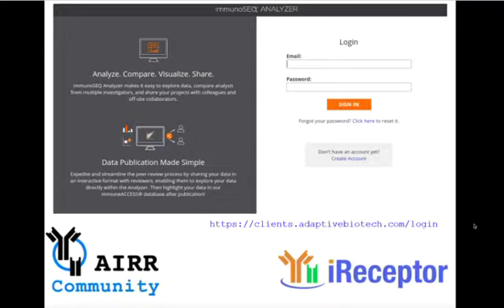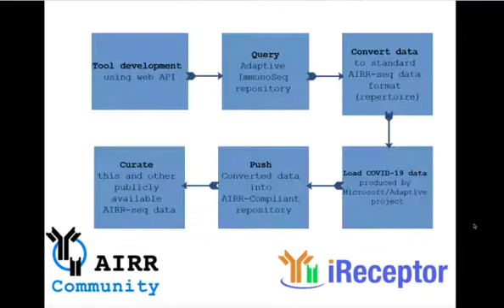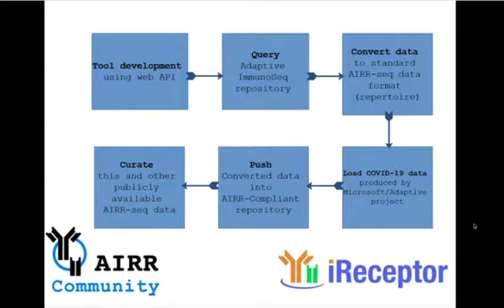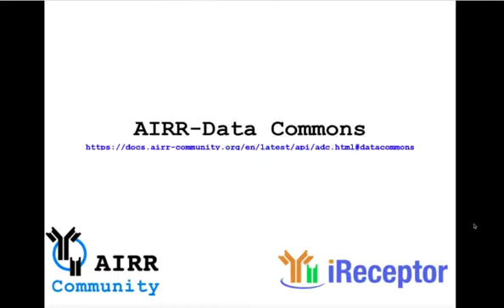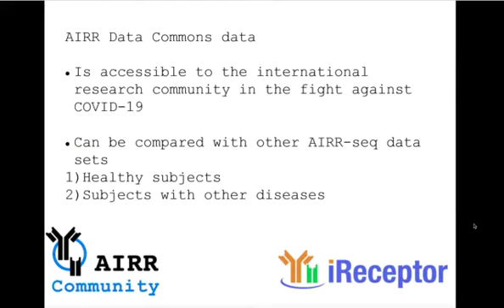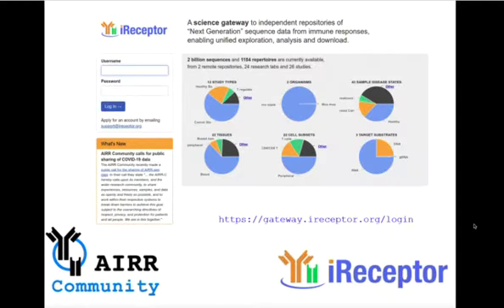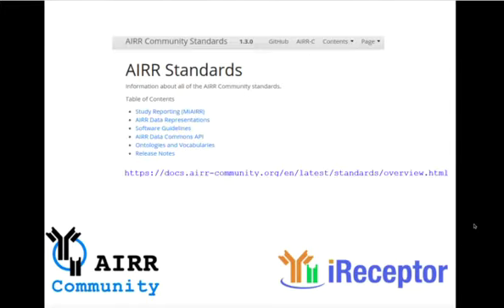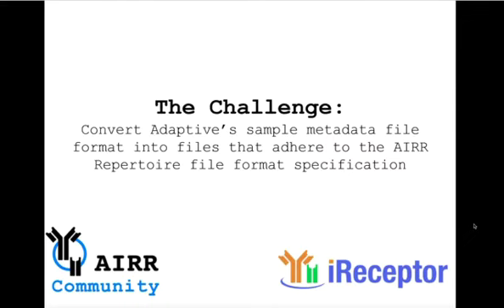hackseqRNA: Adaptive ImmunoSeq Repository, by Brian Corrie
Microsoft and Adaptive Biotechnologies are exploring how the immune system responds to COVID-19. As part of this project, they are gathering AIRR-seq data from COVID-19 patients and this data will be stored in Adaptive's publicly available ImmunoSeq repository. In order to make this data more broadly accessible, there is a need to convert this data from the Adaptive format to standard AIRR-seq data formats as created by the AIRR-Community.

The goal of this project is to develop a tool to query the Adaptive ImmunoSeq repository (using their Web APIs), download data, and convert it to the standard AIRR-seq data formats for Repertoires and Rearrangements.